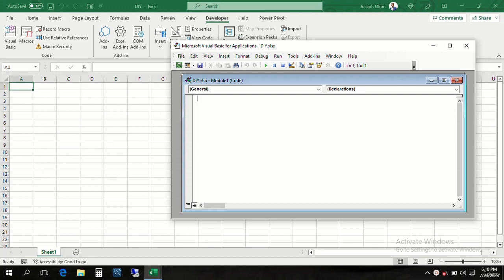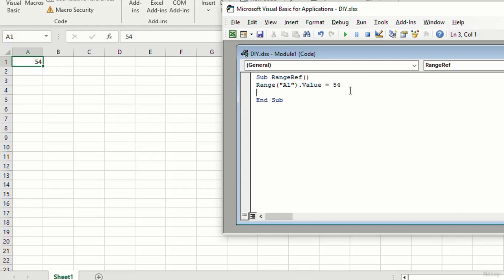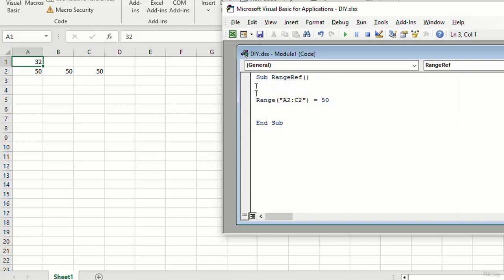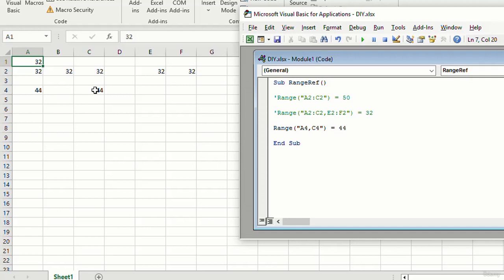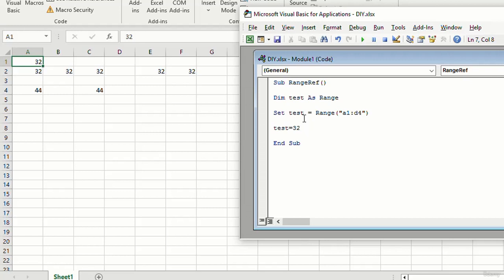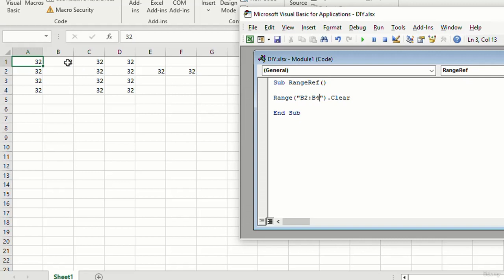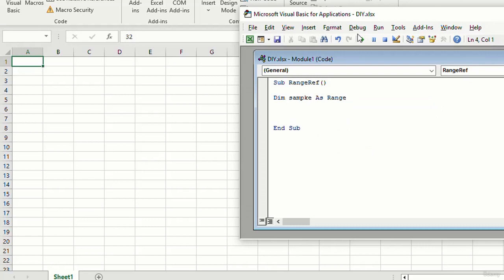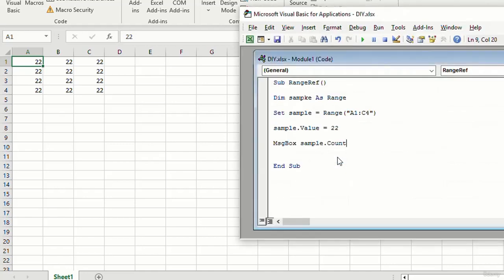How to Reference Ranges and Cells